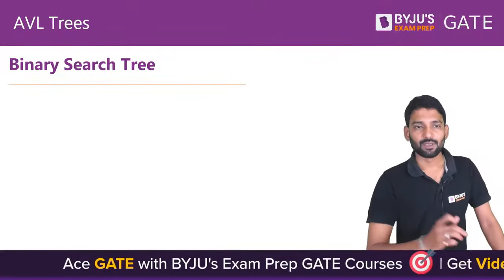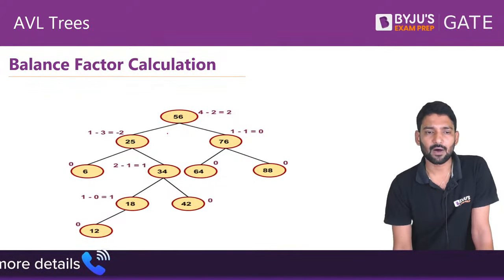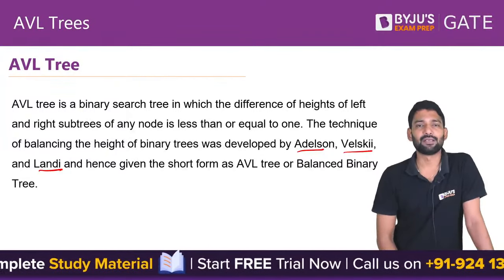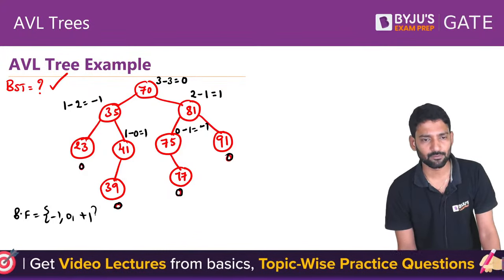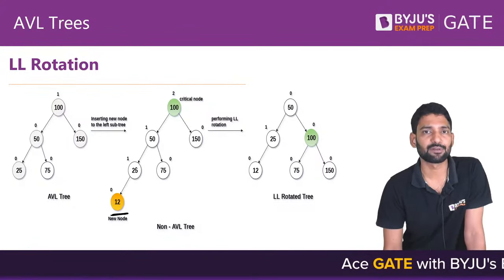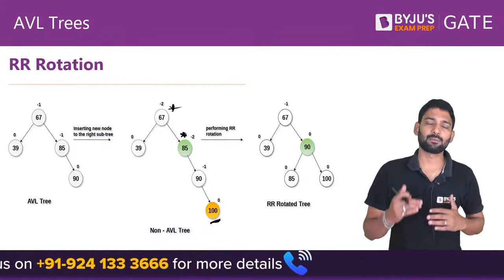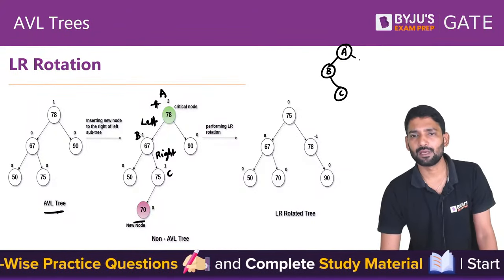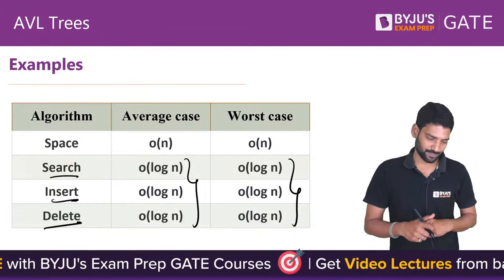GATE 2024 Computer Science Engineering | PDS (Programming Data Structure) | AVL Trees | BYJU'S GATE